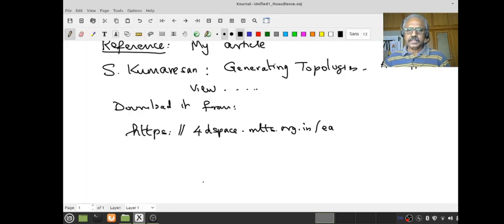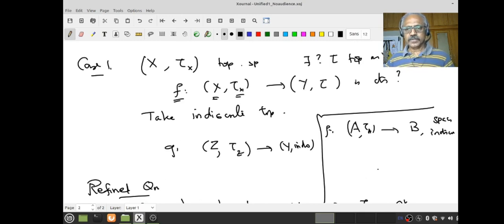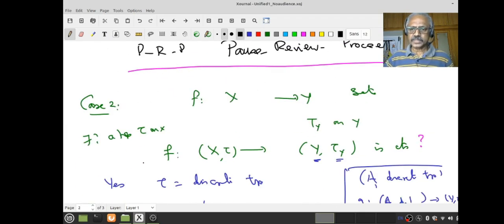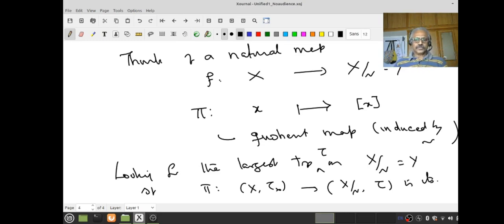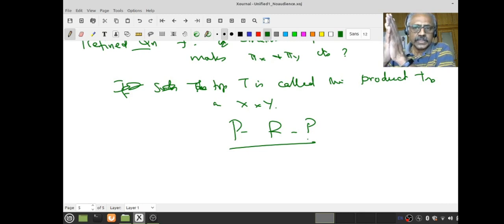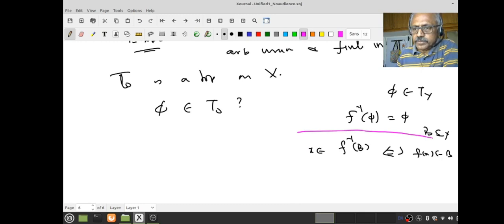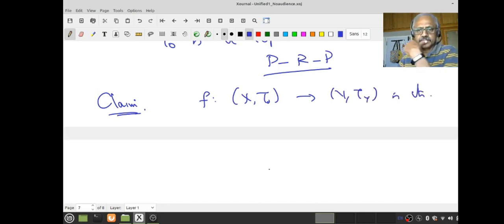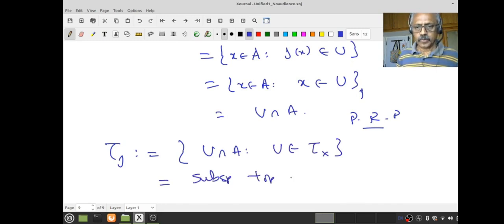Generating Topologies -1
This is the first of the series of four lectures on a unified view of various constructions such as subspace, product and quotient topologies. We start with a general question and then focus on a specific situation which leads us to the subspace topology.

This series of four lectures are only for those who want to understand the subtle aspects of the various constructions. If you care only for grade, you may skip these!

Time-stamp provided by Ishwarya.
0:00 Introduction
3:23 Review of Smallest topology containing  a class A of subsets
3:51 Concrete description
5:52 Case:(i) - Does there exists a Topology on Y such that  f: X to Y is continuous
8:38 Refined question for Case:(i)
10:48 Case:(ii) - Does there exists a Topology on X such that f: X to Y is continuous
13:21 Refined question for Case:(ii)
16:00 Concrete Example for Case (ii)- Subspace Topology
18:41 Concrete Example for Case (i)- Quotient Topology
24:20 Variation of Case(i)
27:25 Refined question
30:10 Question